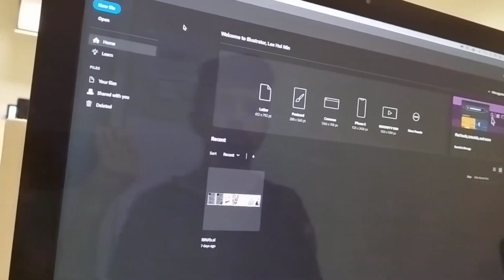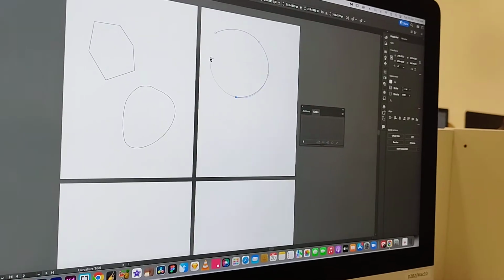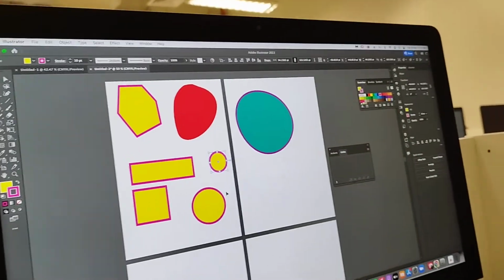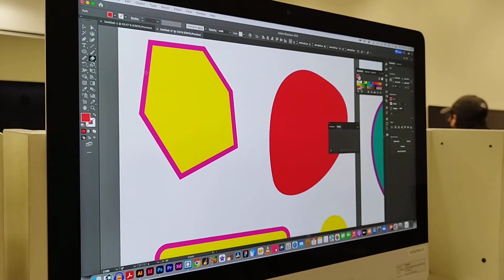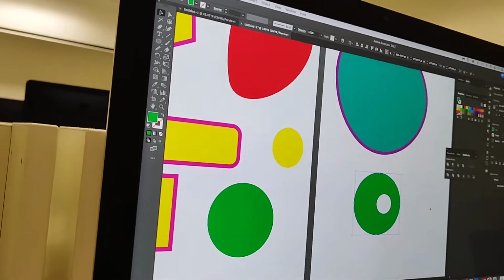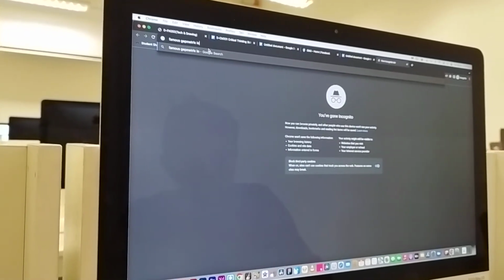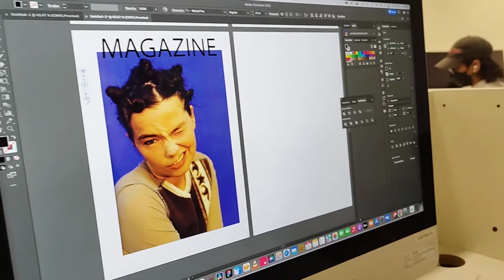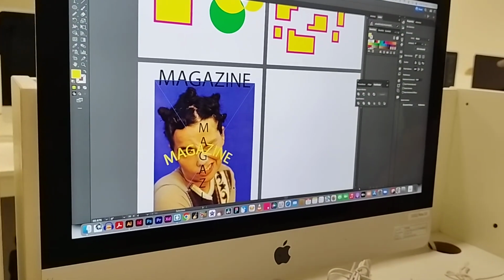introduction to Adobe illustrator